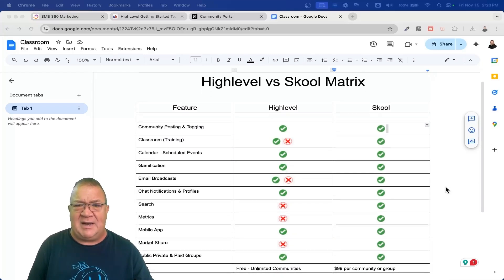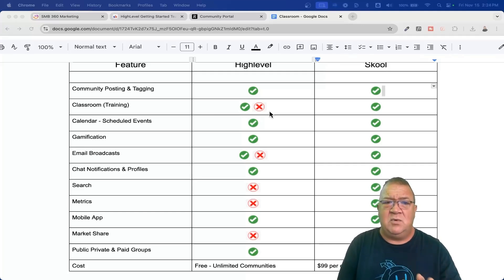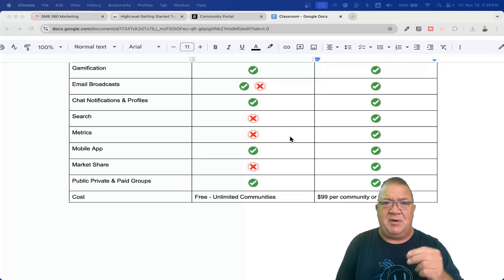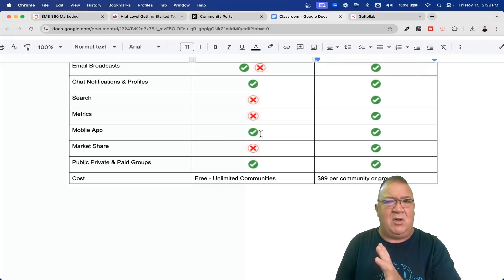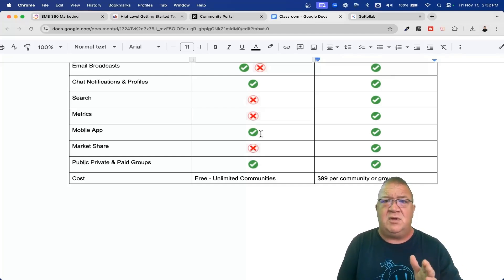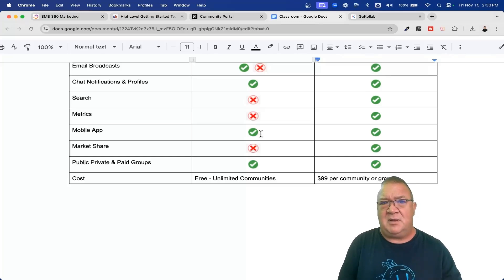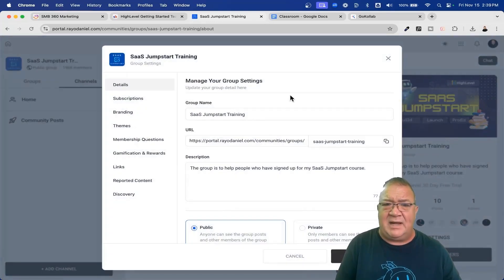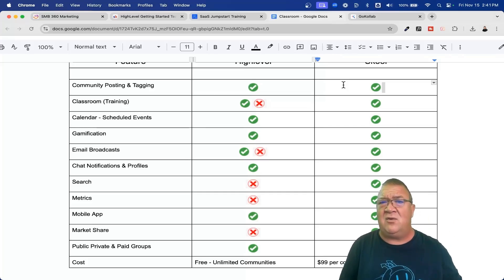Highlevel vs Skool Communities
Explore the ultimate community-building showdown: Highlevel vs. Skool! In this video, discover why GoHighlevel stands out with its all-in-one platform for managing communities, automating tasks, and scaling businesses. Learn how its advanced features, like CRM integration and marketing tools, give it a competitive edge. Watch now to find out which platform is the best fit for your business success!

1.) Check your Spam/Junk folder to see if it's there.
2.) If it isn't there, then follow these steps